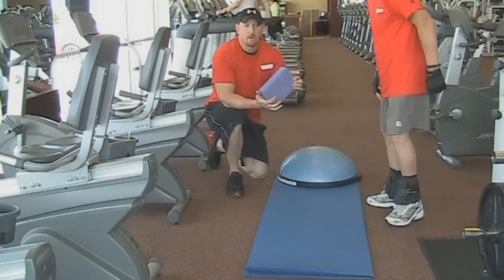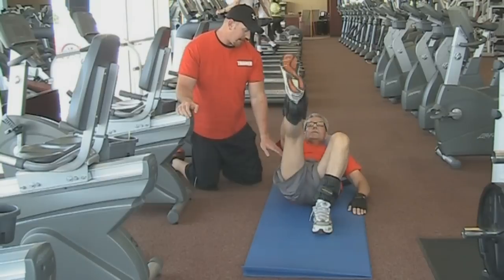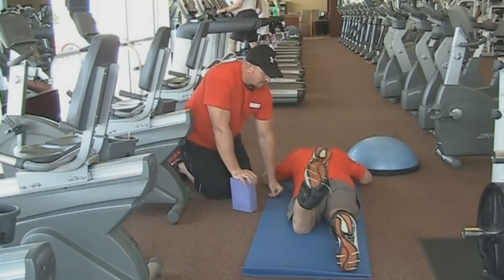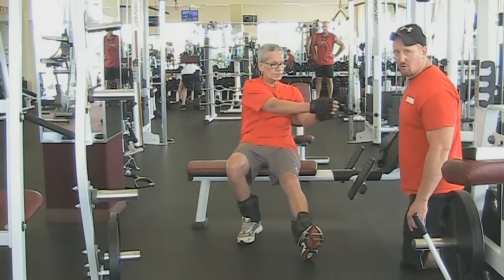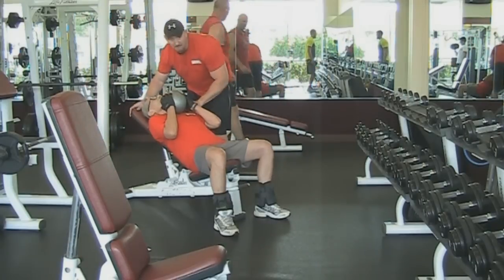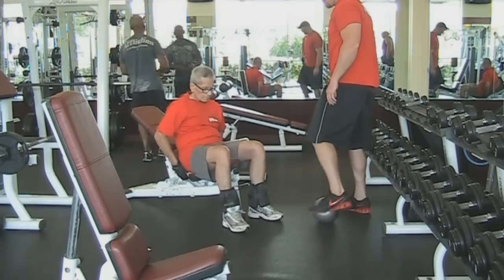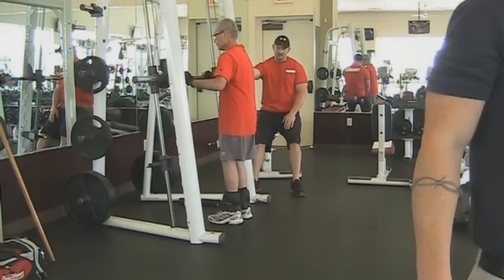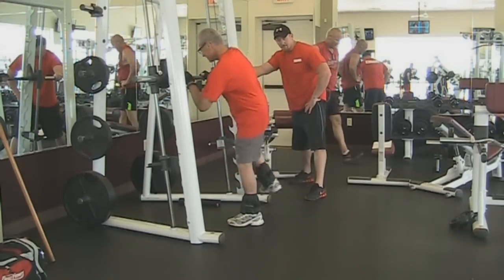Core workout after L5 surgery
My client Richard Malcka, 69 years old men, came to me after his Lumbar L5-S1 fusion surgery for a help in his recovery. This video is a sample of some exercises that a make him to do. go